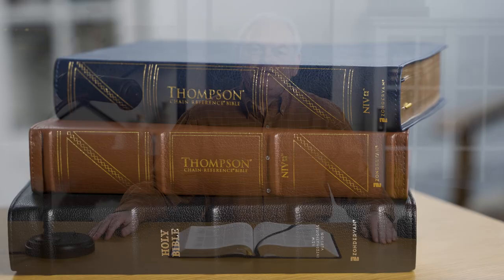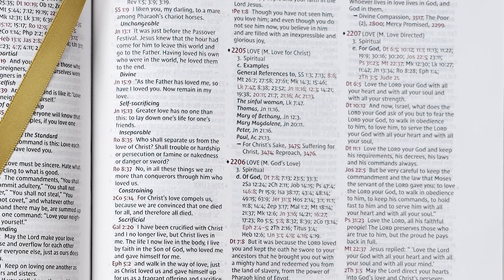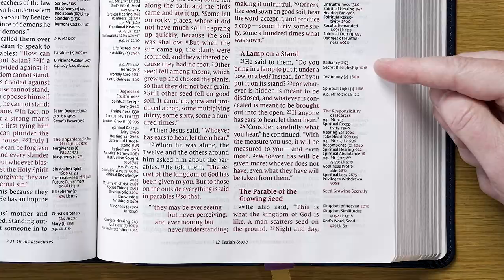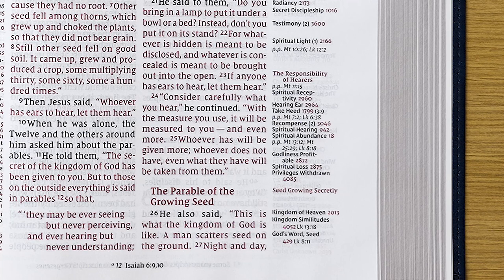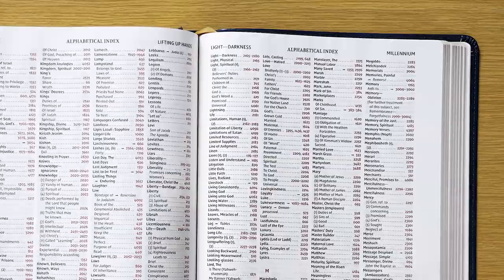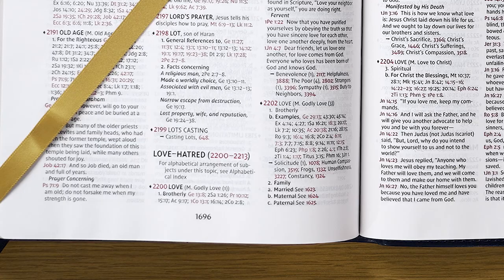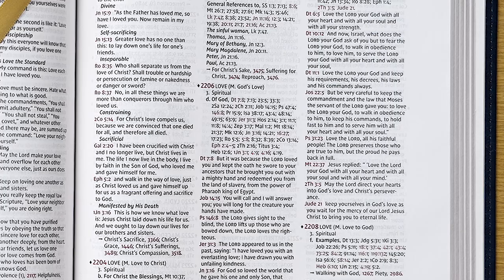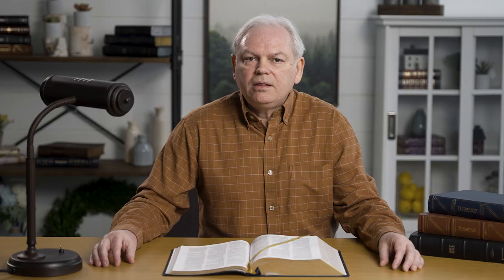How to Use the Thompson Chain-Reference Bible for Sermon Prep Hosted by Randy Brown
Starting in 2022, Zondervan is publishing new Comfort Print editions of the beloved Thompson Chain-Reference Bibles. In this video, Randy Brown of Bible Buying Guide discusses how to use the chain-reference system and other features of the TCR for sermon prep.

Beloved and acclaimed for more than five generations, the Thompson® Chain-Reference® Bible is unparalleled in its ability to enrich personal devotions, topical study, and sermon preparation. This unique reference Bible enables you to search the breadth of Scripture’s teachings on thousands of topics and allows you to follow those topics throughout the entire Bible. With over 100,000 references, covering over 8,000 topics, the Chain-Reference System is an ideal tool for comprehensive topical study. The Thompson Chain-Reference Bible also offers a library of additional study resources that allows readers to interpret the Bible using related scripture passages rather than consulting a commentary.

The new Thompson Chain-Reference Bible is printed in Zondervan’s exclusive Comfort Print® typeface for easy reading. It also features a fresh, two-color design that preserves the original look of the chain-reference system, while making each page cleaner and easier to read.